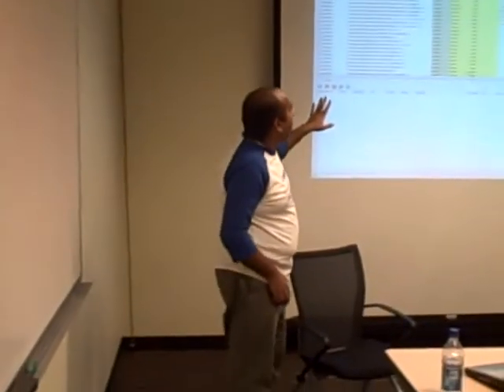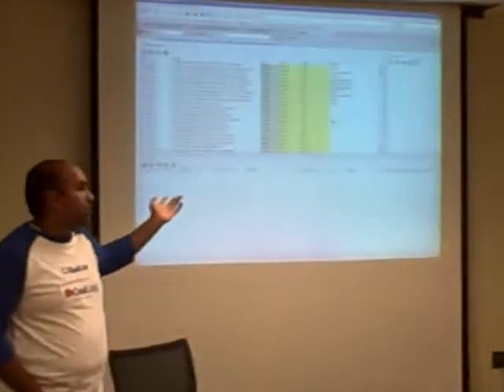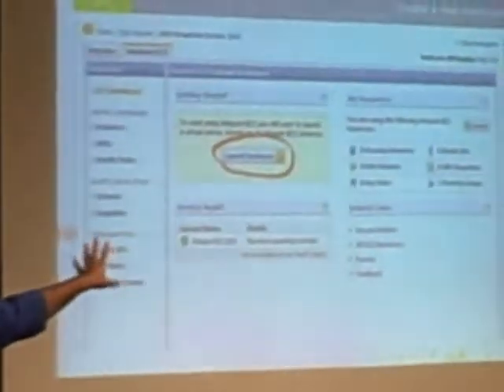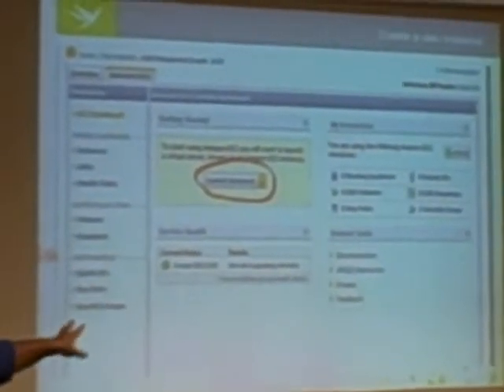CloudCampATL: Sudesh Oudi on EC2 and Windows part 1 of 3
Part 1 of 3 of most of Sudesh Oudi's talk on EC2 and Windows at CloudCampATL 20 Jan 2009. Sorry for the multiple segments, it's a YouTube limitation.